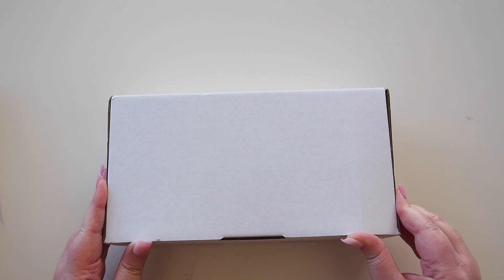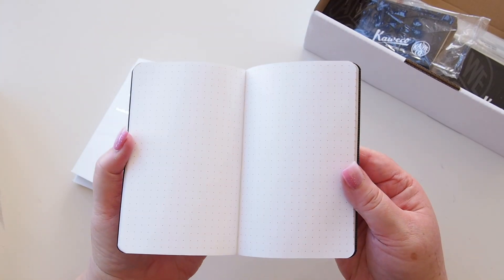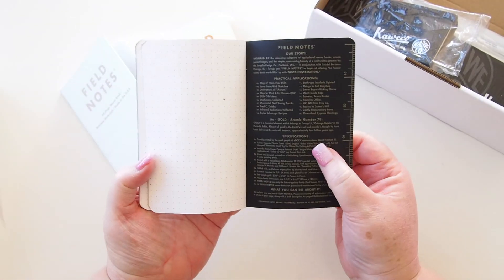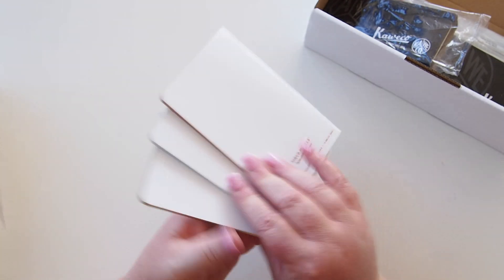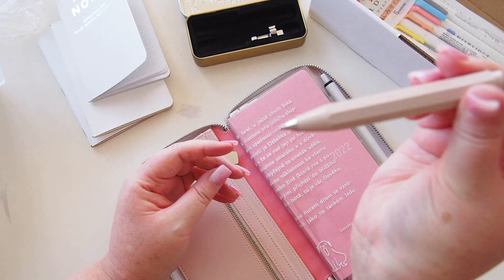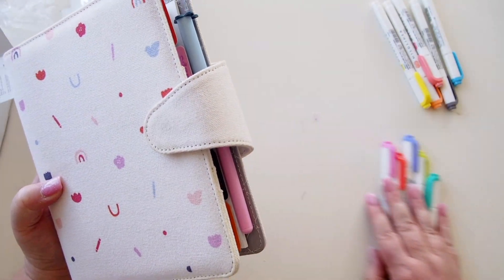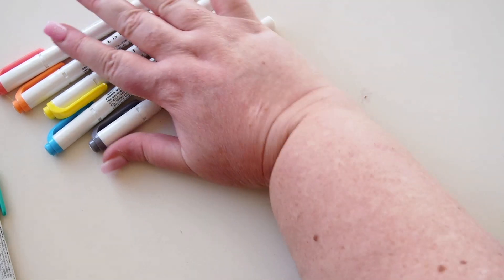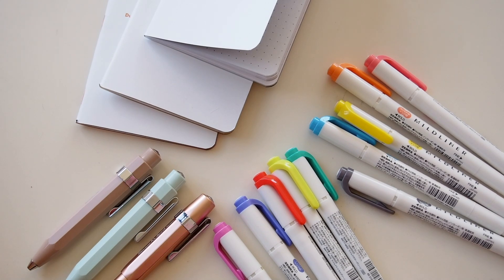New Kawecos, new mildliners (or so I thought!).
Hi lovelies
Here's my order from a Melbourne shop called Pulp Addiction.

To be honest, I was there for the Field Notes, but came away with a few other goodies.

x desleyjane